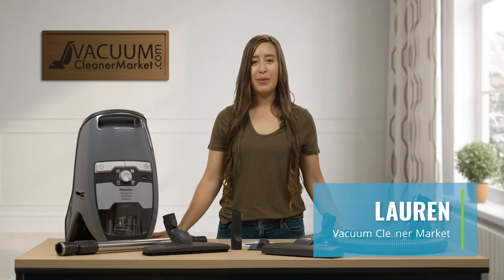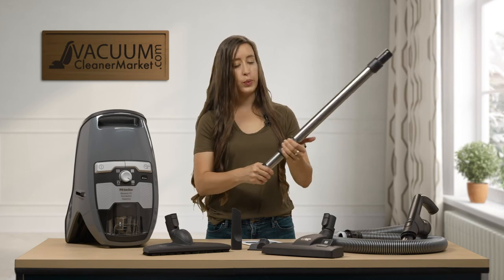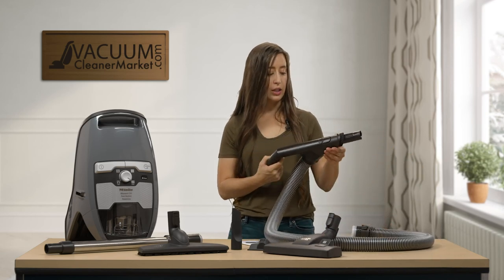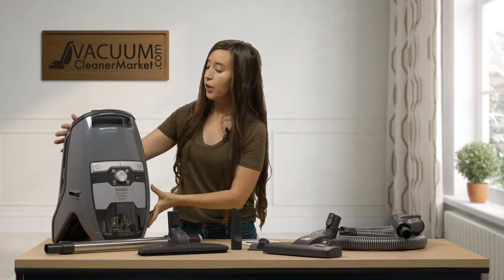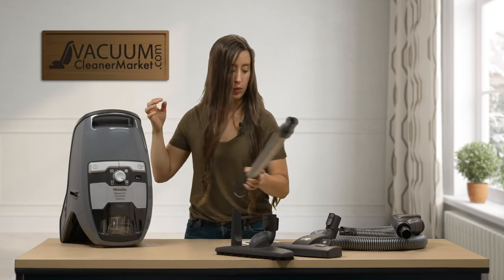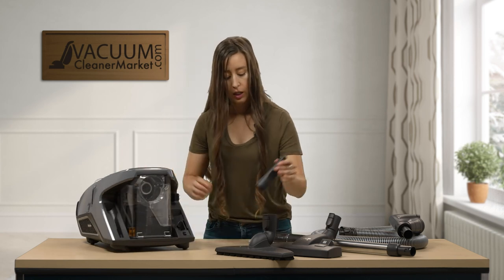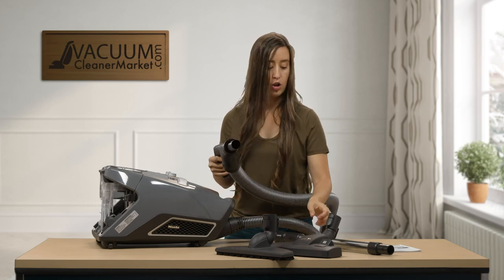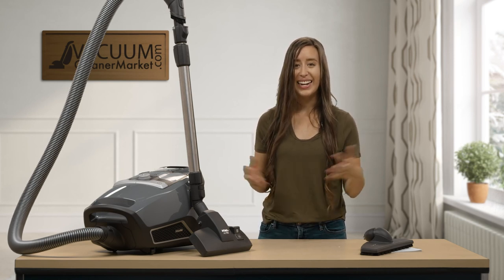Unboxing The Miele Blizzard CX1 Pure Suction Bagless, What Do I Get? | VacuumCleanerMarket.com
Here we unbox the Miele CX1 Blizzard BAGLESS Pure Suction Canister Vacuum Cleaner. We go over all of the components of your machine, how they are to be used, and the various cleaning scenarios this model can handle. This machine can handle all hard flooring, and low, very flat or delicate carpeting.

This machine is a BAGLESS model, and that means this machine comes standard with a lifetime washable HEPA filter. There are no bags needed for this machine. Completely sealed, this machine is ideal for asthma sufferers and pet owners, or anyone looking for a higher level of filtration.

This machine has turn dial controls, 4 suction settings, and integrated tool storage. Your specialty cleaning attachments are stored safely inside on the back of the machine, so they are never lost, and easy to store.

This machine comes with a dual function cleaning attachment which when bristles are pushed out clean all hard flooring, and when bristles are retracted will glide over any carpeting. This tool is ideal for those looking for an attachment that will not damage carpeting, and is Miele's answer for wool or silk carpeting / area rugs as it will not damage carpeting fibers.

A separate parquet hard flooring attachment swivels in any direction, and dusts and vacuums your hard flooring simultaneously. The bristles of varied lengths allow you to get deep into cracks and crevices and tile grout on hard flooring. The design of this head turns on a dime and lays flat. Get right up next to your baseboards, around furniture and furniture legs, and whisk up pet hair. This tool was designed with pet owners in mind, so you never need to sweep again! Simply vacuum and mop your flooring. What a time saver.